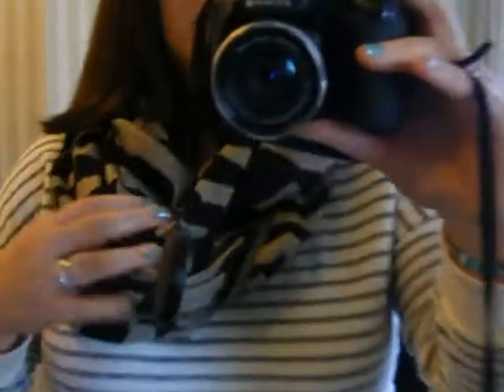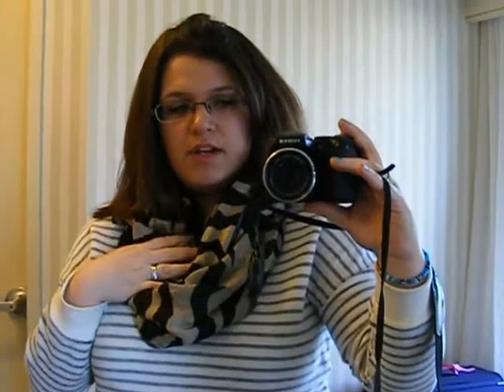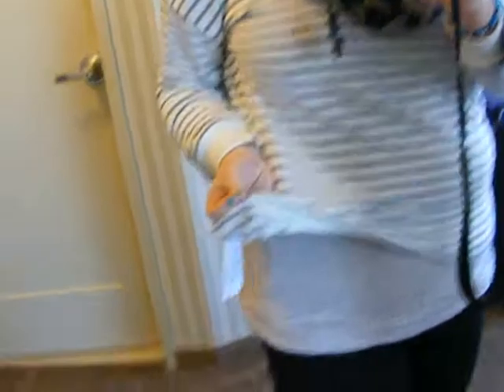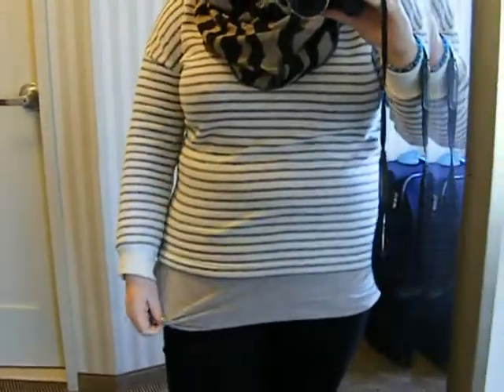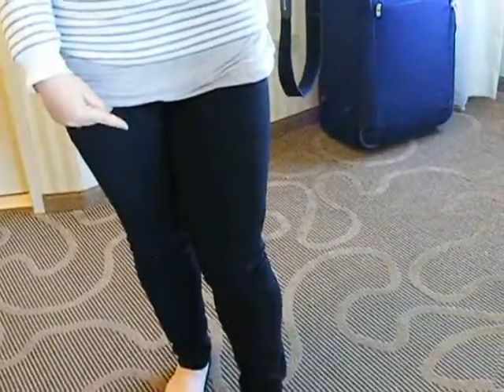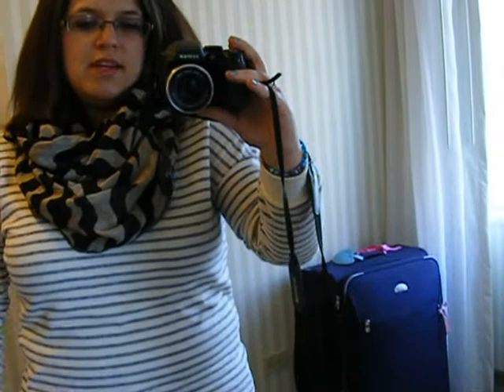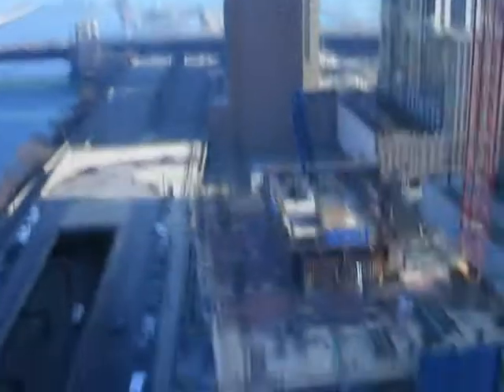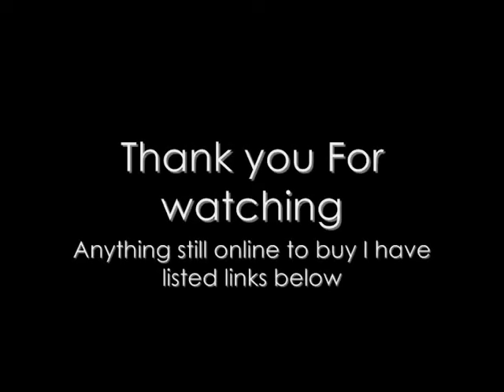Outfit of the day: Chicago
I know it was a while ago I went to Chicago but I thought I'd upload my outfit of the day I filmed while I was there.

The jumper is no longer on the New Look website but they have many simiular ones.